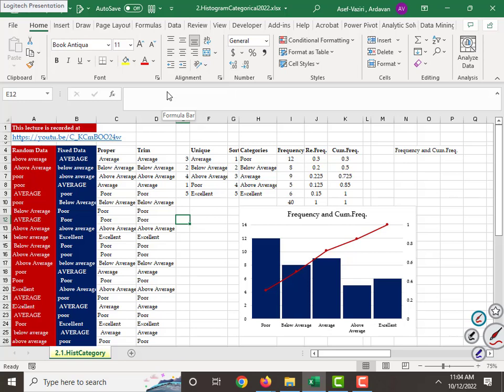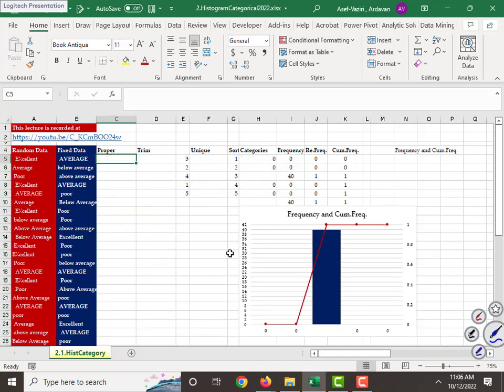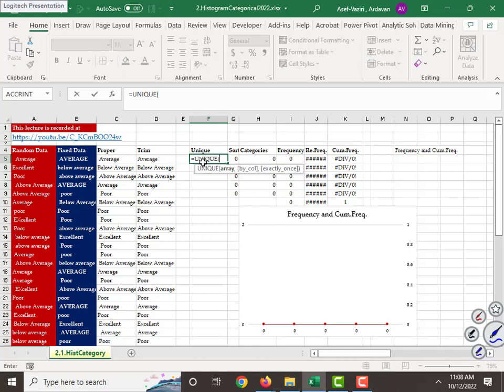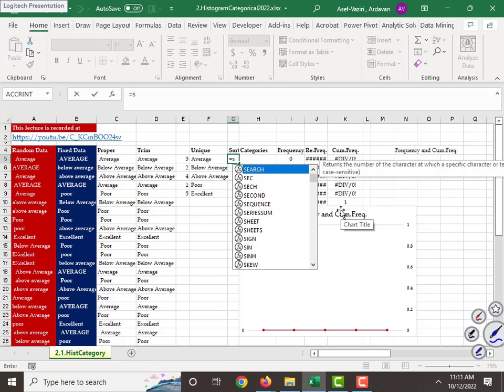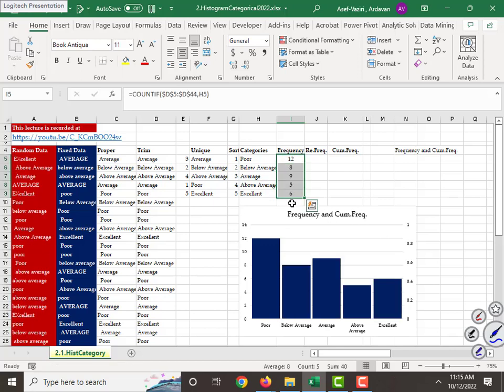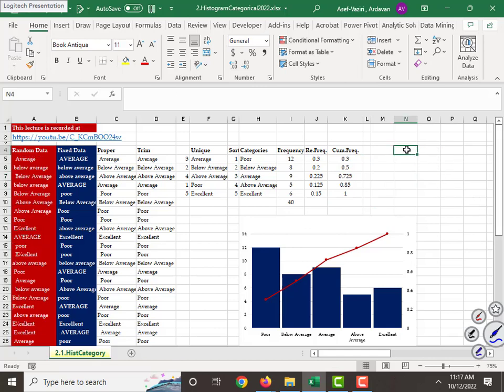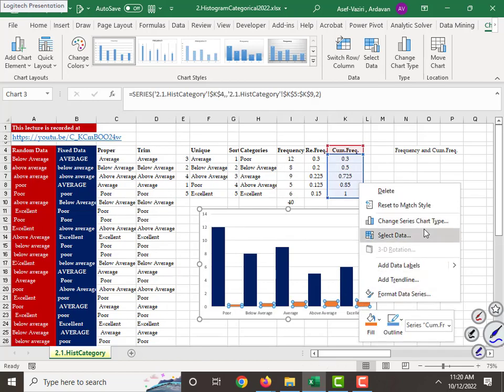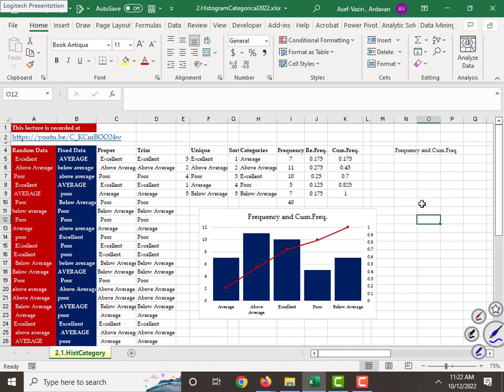HistogramCategorical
In this talk, I prepare a categorical histogram and its associated cumulative curve. We also clean data by using functions such as PROPPER and TRI, and learn dynamic arrays such as UNIQUE and SORT.